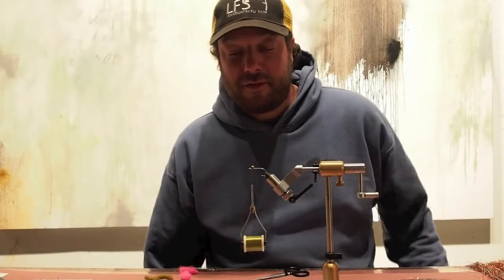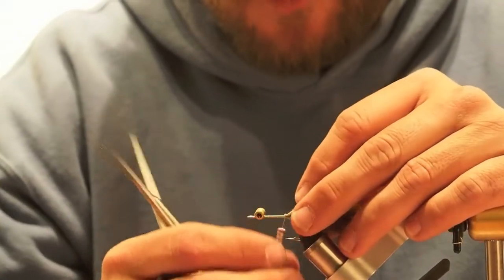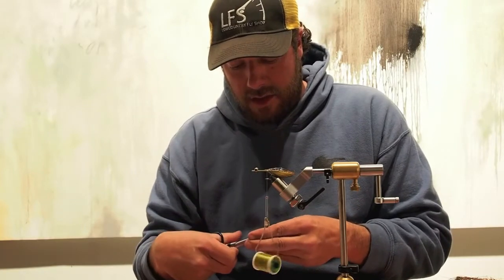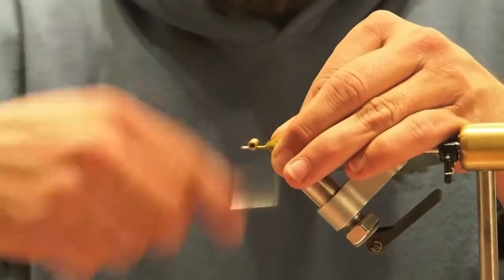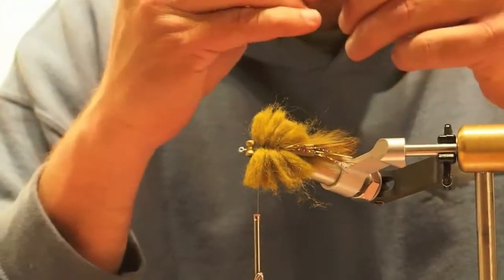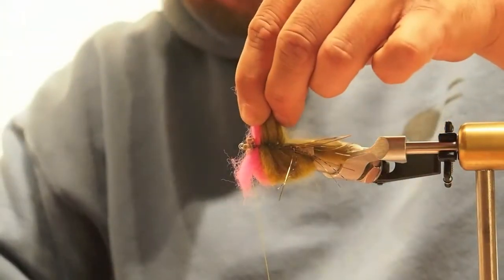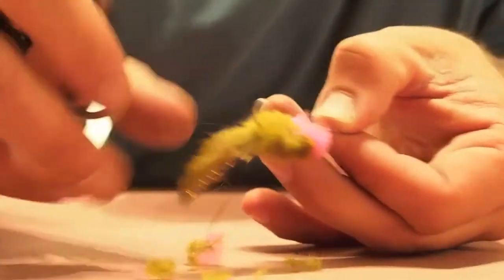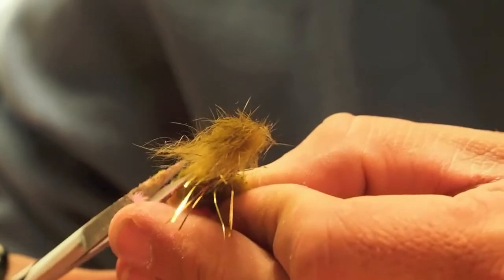Fur and Feather Matinee - Scott Davis - Drum Beater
The Drum Beater
a badass redfish fly

Scotty D